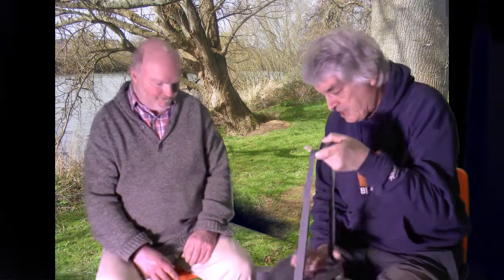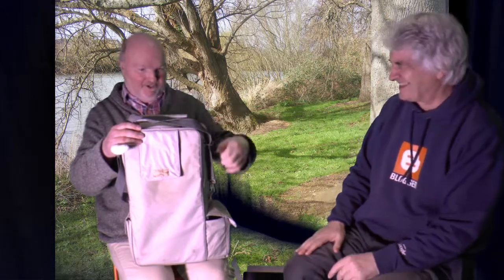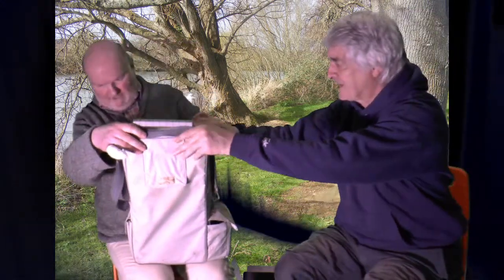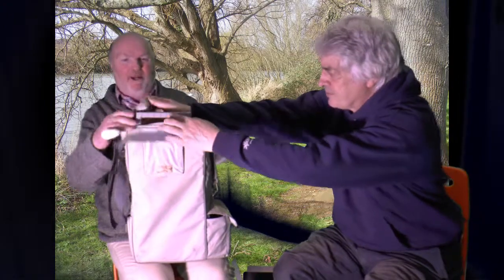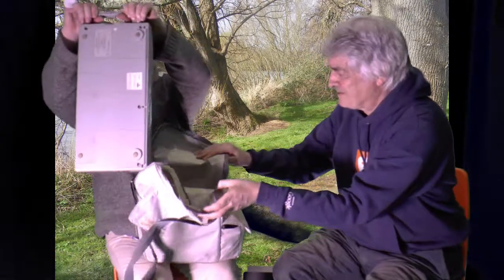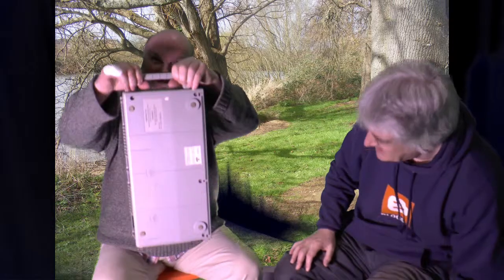Attic Archive #2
Better green screening. Opening up the portable Amstrad, comments on ease of video, sound recording. JD and will789gb also appear on YouTube as Design Science DJs.